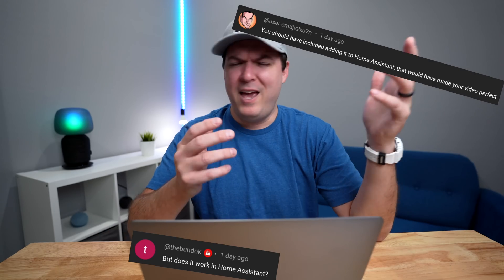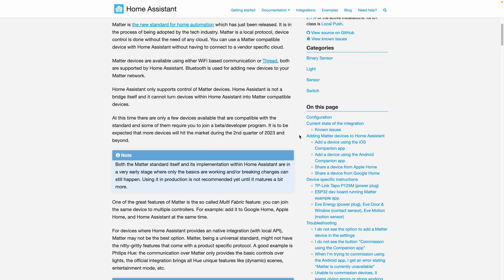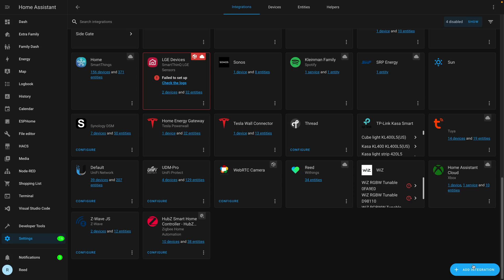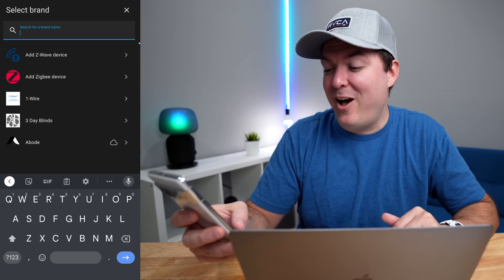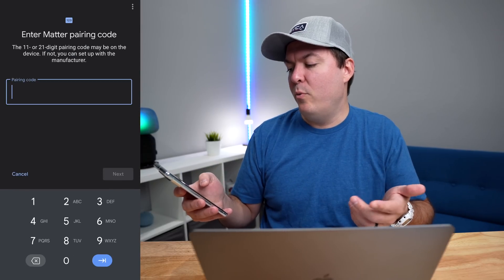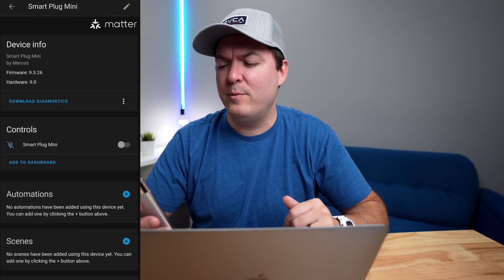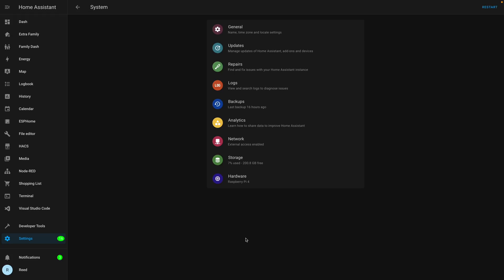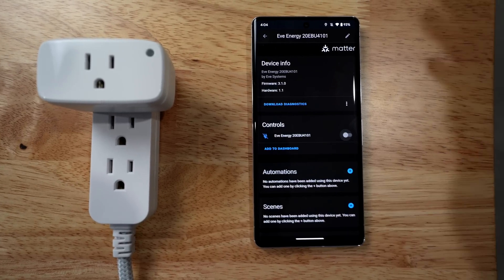Matter + Home Assistant + Thread = DISASTER?!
Testing out Matter WiFi and Thread devices on Home Assistant using SkyConnect. What could go wrong?

0:00 Intro
0:42 Adding a Matter device
2:29 Sharing devices
2:56 Thread
3:37 SkyConnect
4:23 Installing SkyConnect
5:13 Thread device with SkyConnect